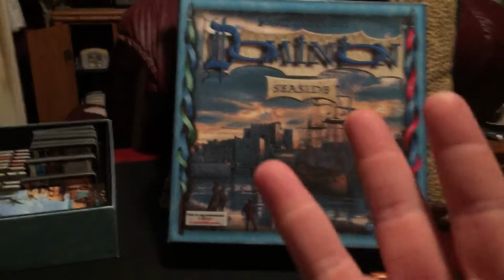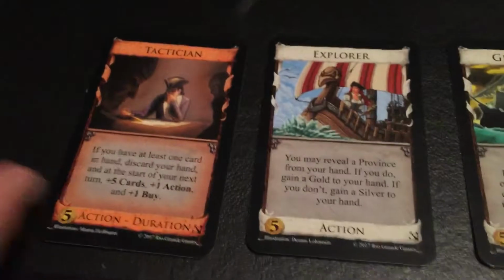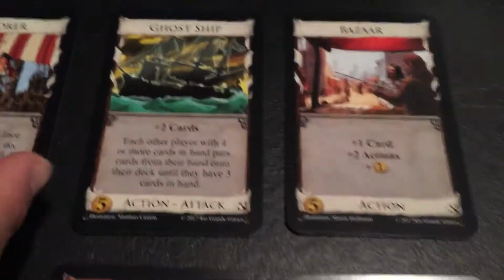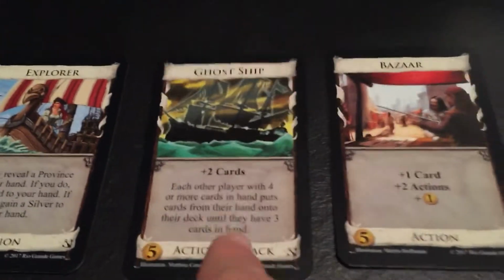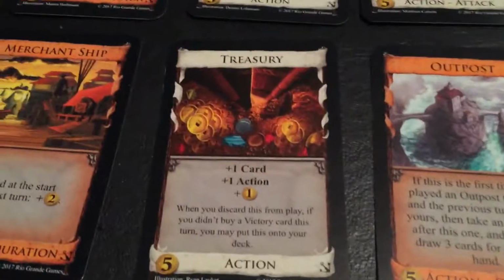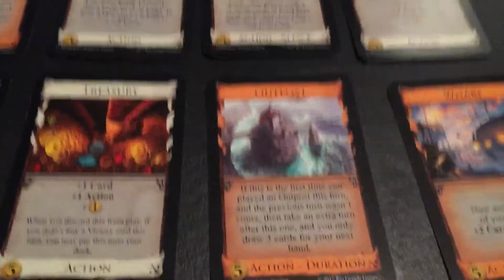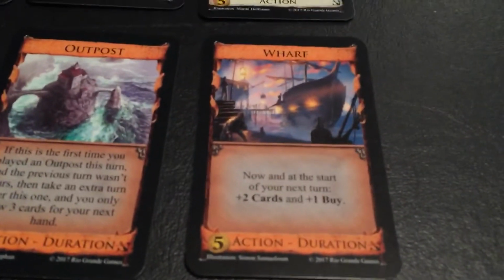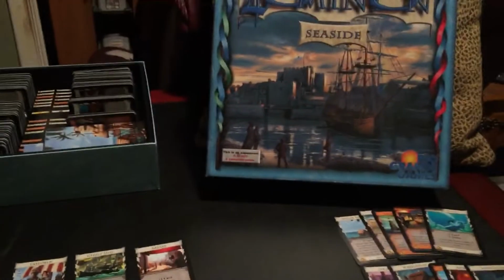Dominion seaside- what’s in the box? Part 3